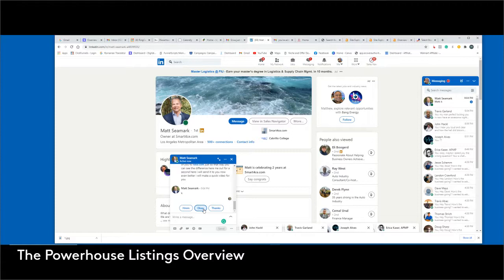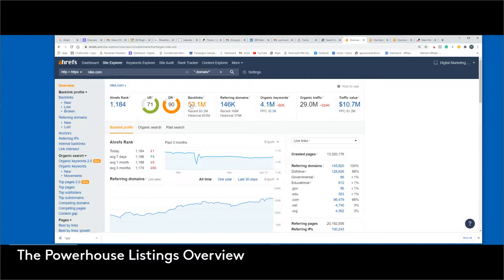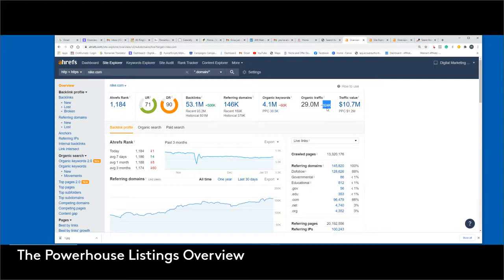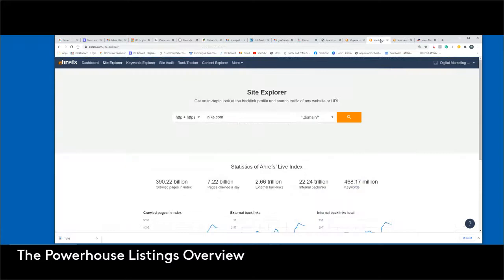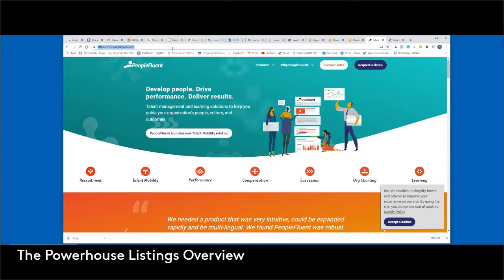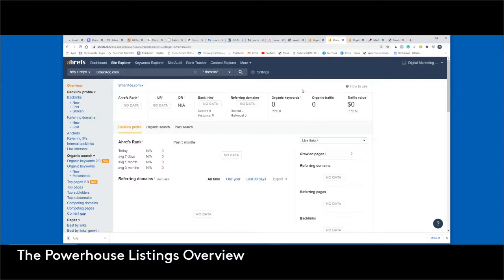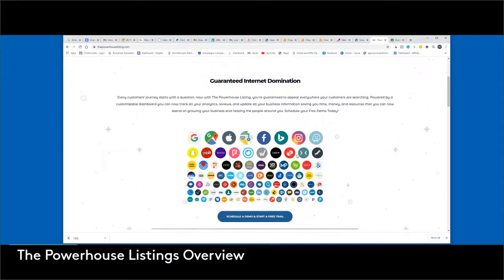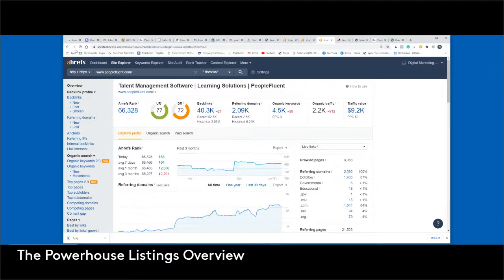Smart4ce com Matt SeaMark